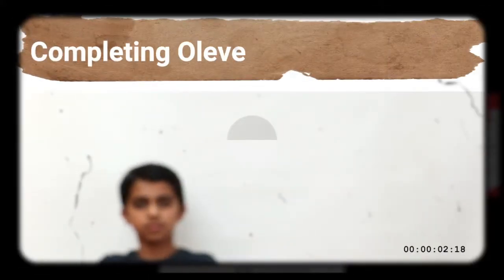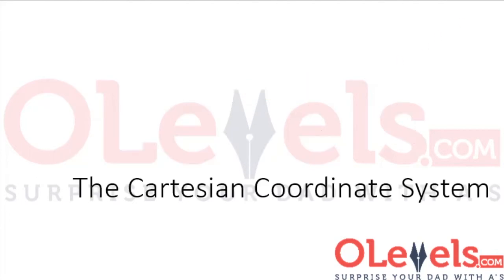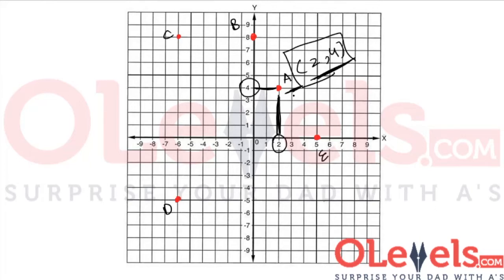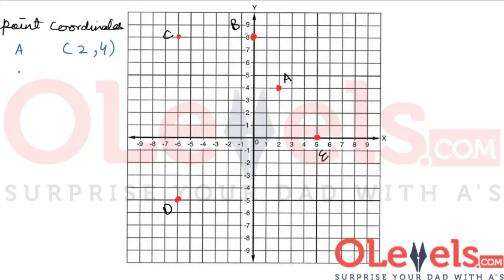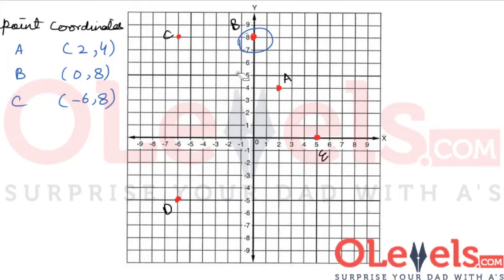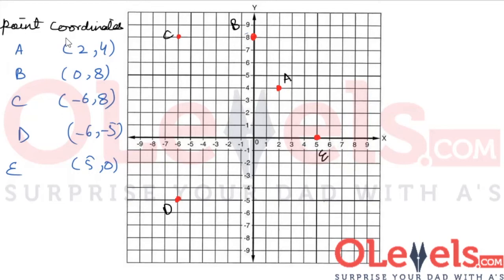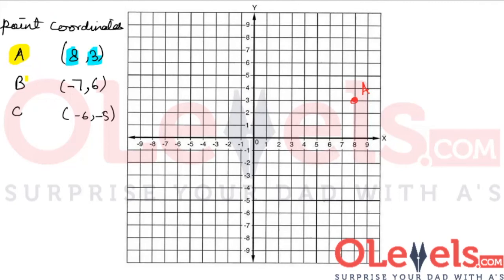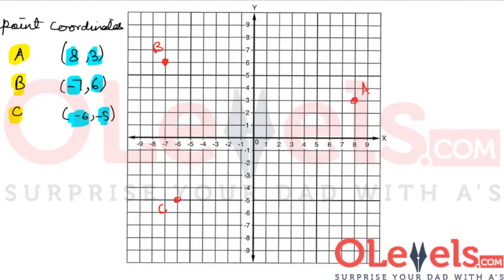Introduction to Co-ordinate Geometry (IGCSE/O'LEVELS Mathematics) - Olevels IGCSE Preparation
This video covers the Introduction of Co-ordinate Geometry. And This content is for both IGCSE and O'LEVELS students.